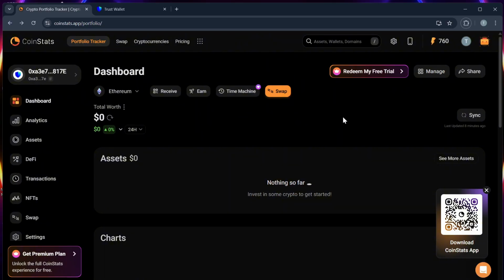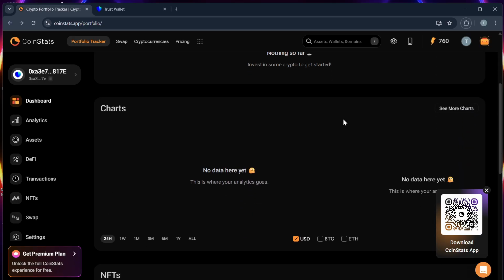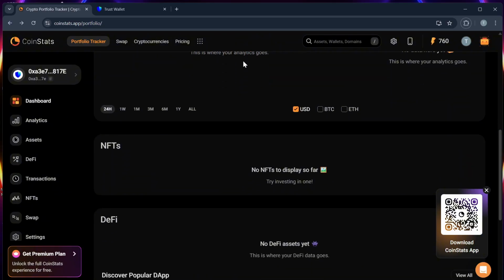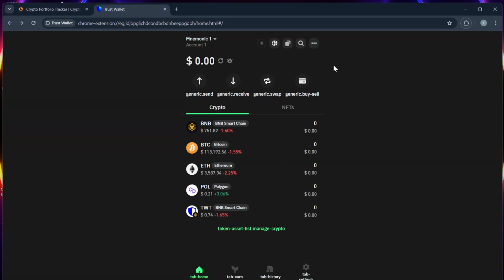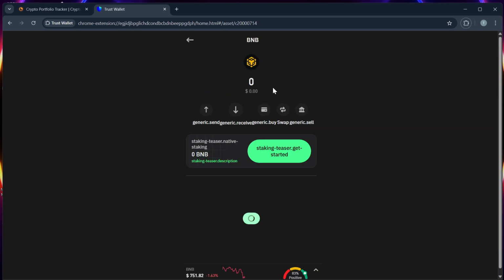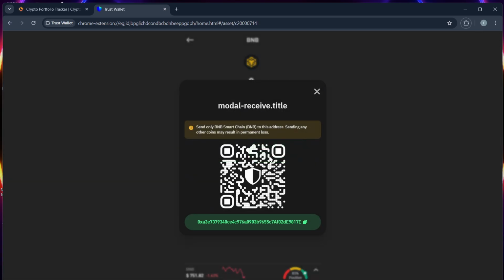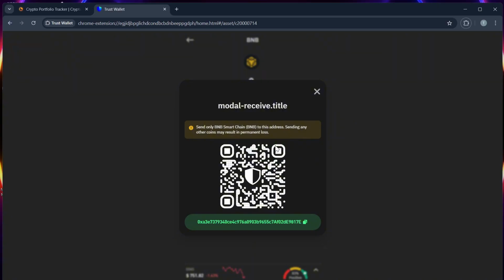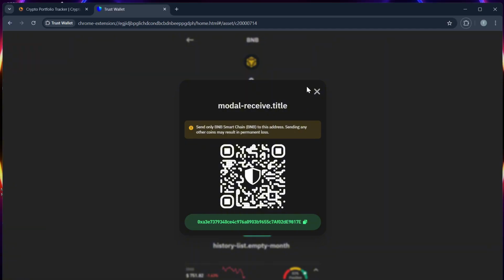NEW! How To Transfer Funds from CoinStats to Trust Wallet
So in this video I’m showing how to transfer money from CoinStats to Trust Wallet and how the process works if you want to move your crypto to a personal wallet. A lot of people get confused about whether CoinStats actually holds funds or if it only tracks your portfolio, so I looked into how transfers work and what you need to check before sending anything. If you are trying to move your crypto to Trust Wallet for better control and security, this video gives a simple overview of what to know and how the transfer process works.